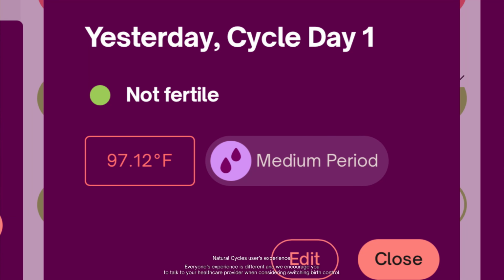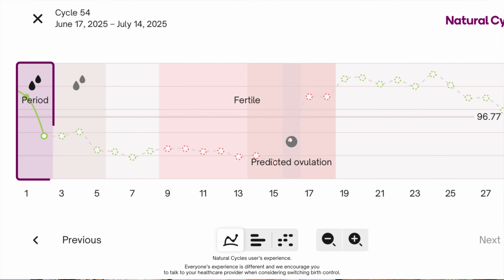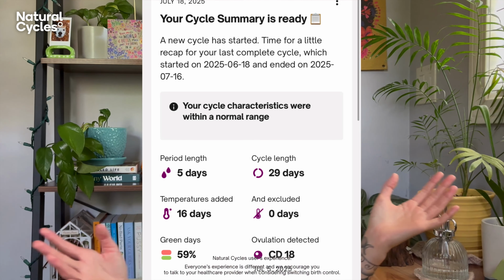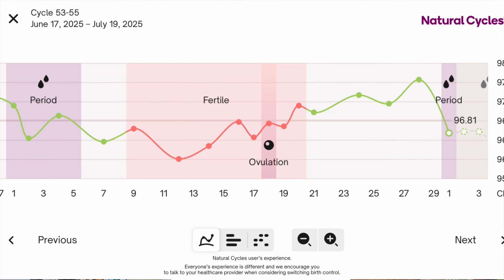A look inside the NC° app with Lexi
An algorithm tailored to you 📲 Natural Cycles pinpoints your fertile window using your unique cycle data.

TIMESTAMPS ⌚️
0:00 Intro
0:14 Overview of the menstrual cycle
0:25 In-app view
0:44 Red Days
1:44 Green Days